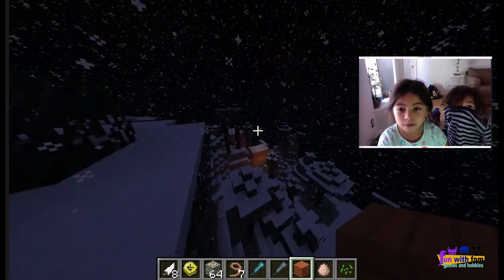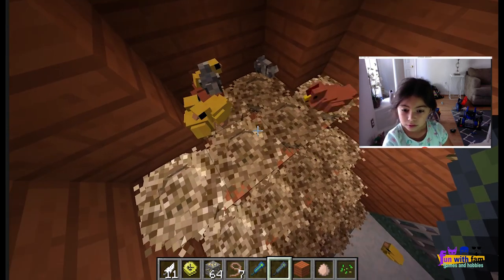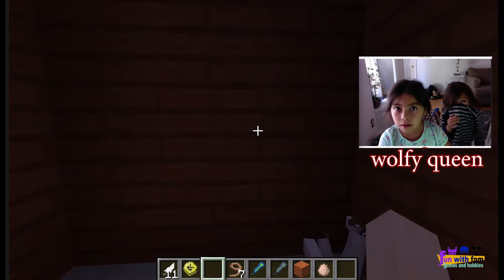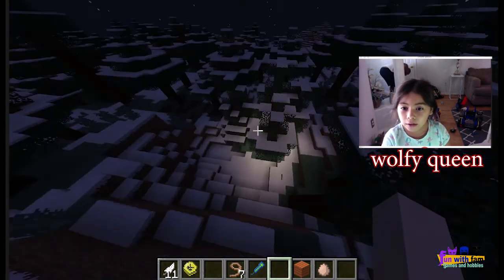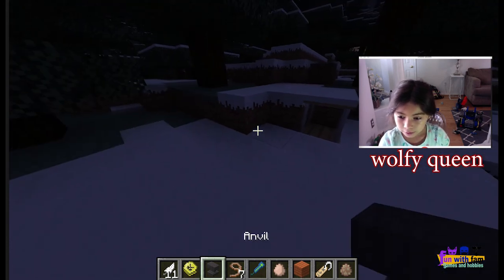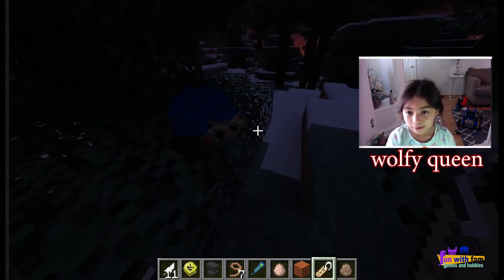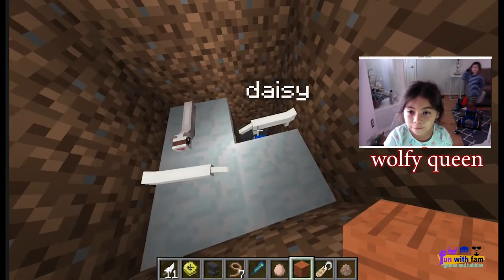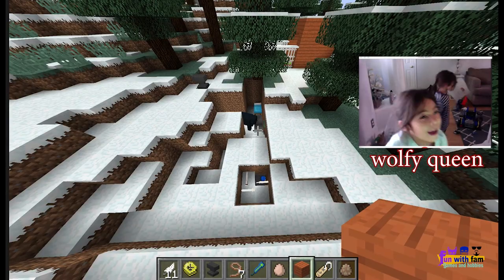Minecraft | wolfy queen plays animania mod episode 1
leya aka wolfyqueen is on Minecraft playing the animania mod turns a hedgehog into sonic.
fun with animals like hedge hogs and feretts
and many others .she explores the mods on Minecraft gaming